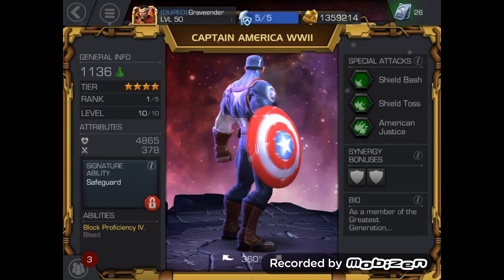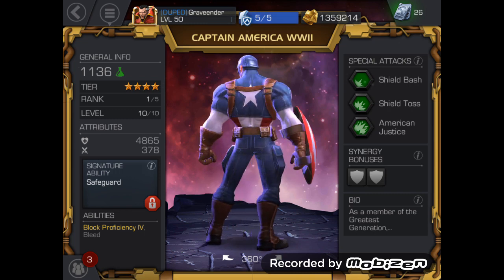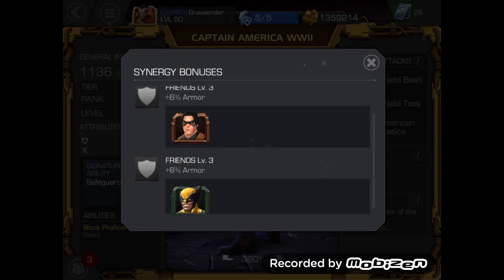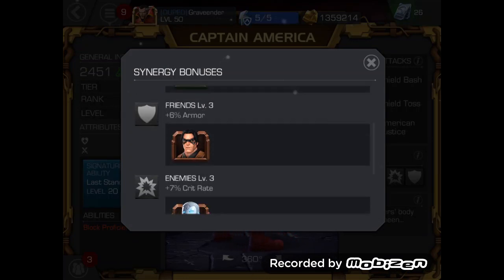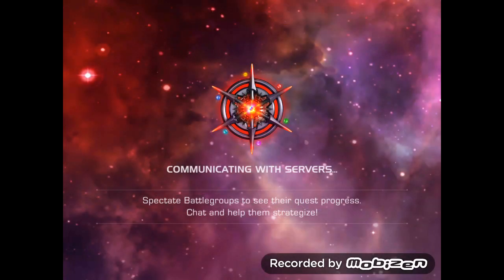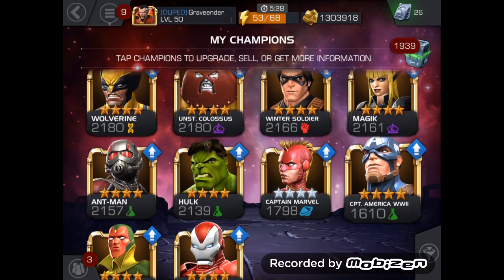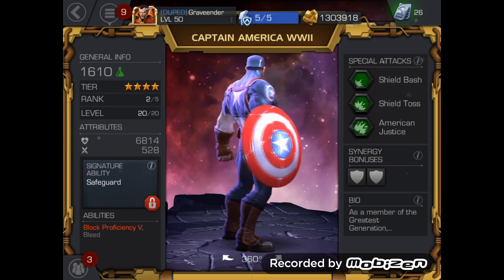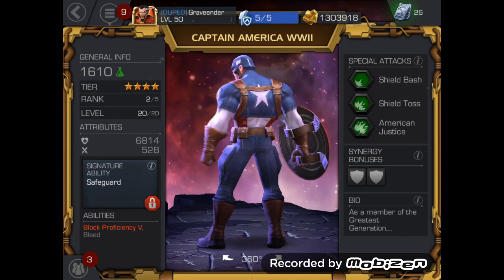Marvel: Contest of Champions - RANKING UP FOUR STAR CAPTAIN AMERICA WWII!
Join me in this episode as I take FOUR STAR CAPTAIN AMERICA WORLD WAR II from RANK 1 LEVEL 10/10 to RANK 2 LEVEL 20/20!